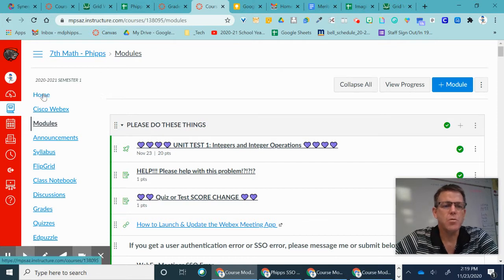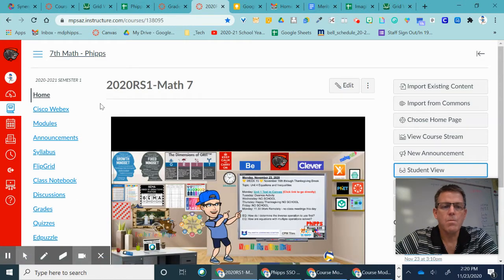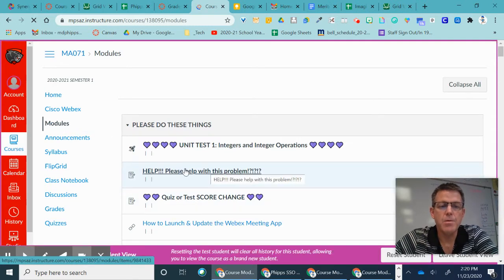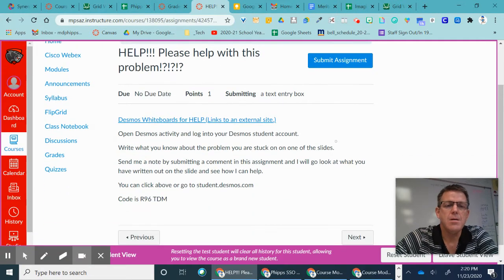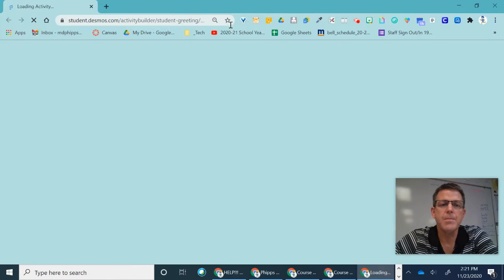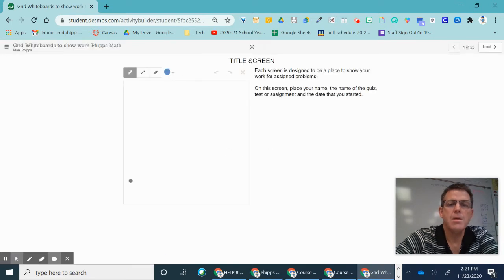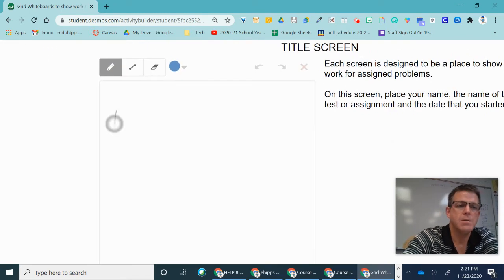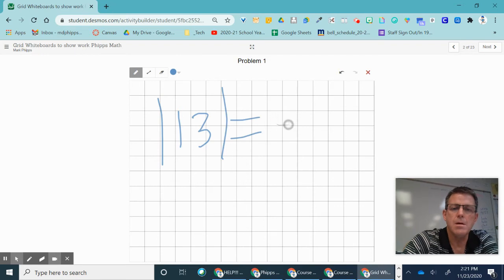Getting Help Using DESMOS Whiteboards: Nov 23, 2020 2:41 PM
An additional way to have two-way communication on work for math problems.